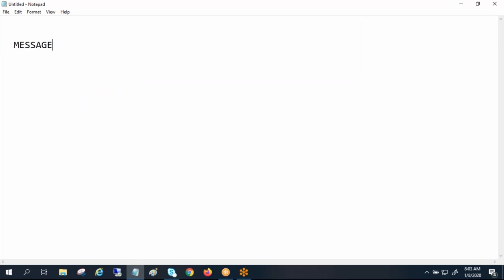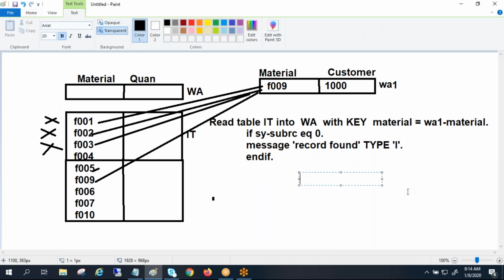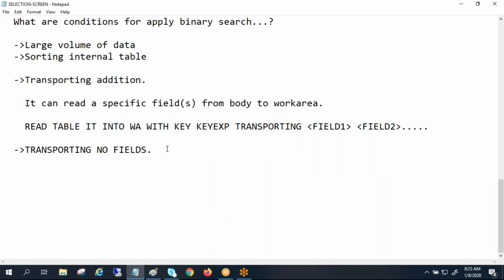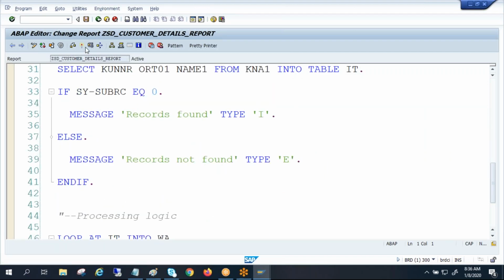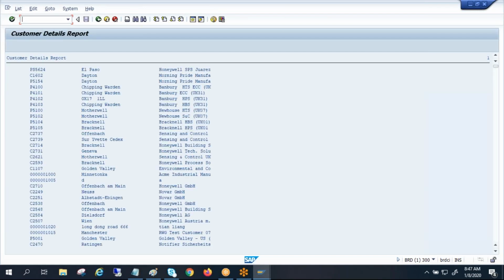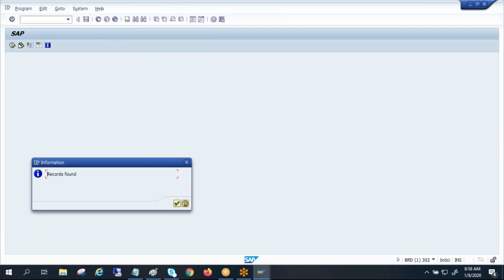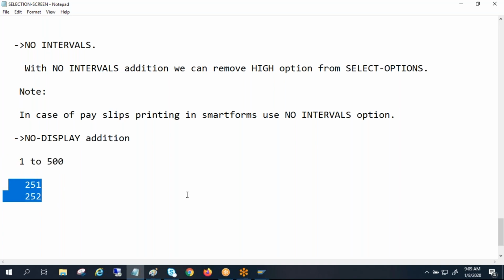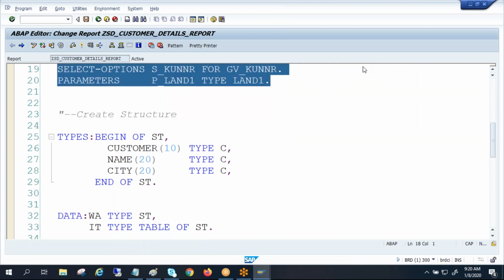CL6 ||READ TABLE||BINARY SEARCH||TRANSPORTINNG ADDITION||SELECTIONN-SCREEN||SAP ABAP Learning